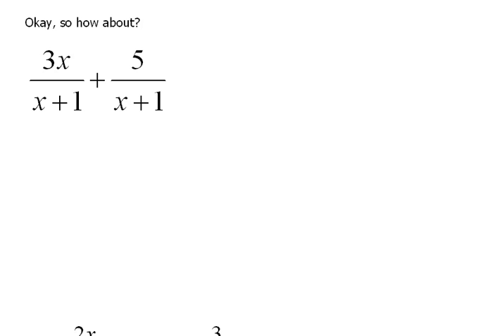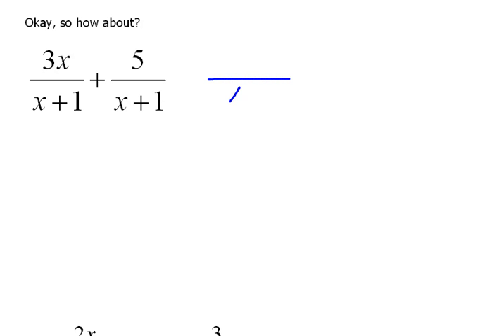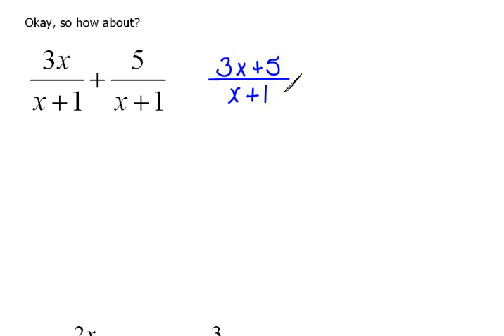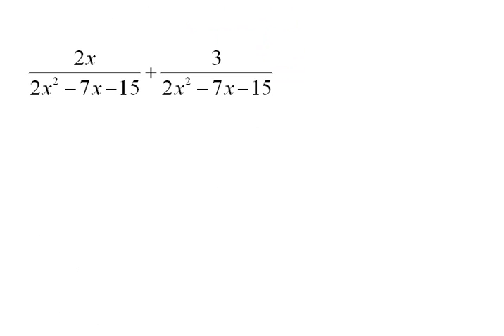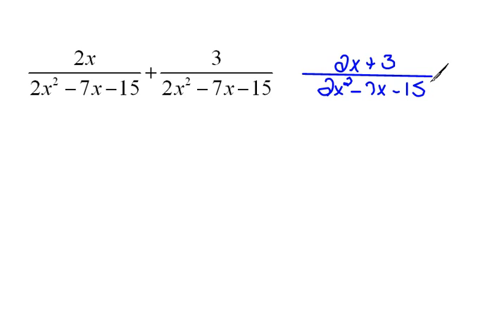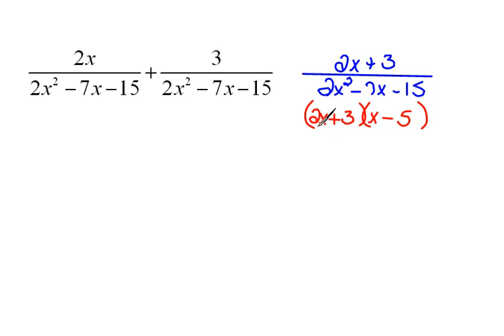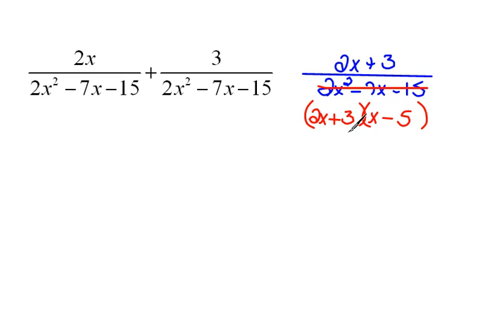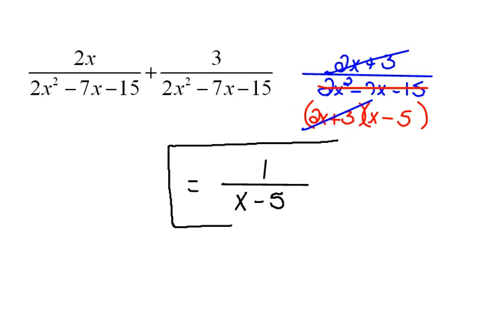Adding Rational Expressions 5.2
Applying the rules of fractions to rational expressions with same denominators.